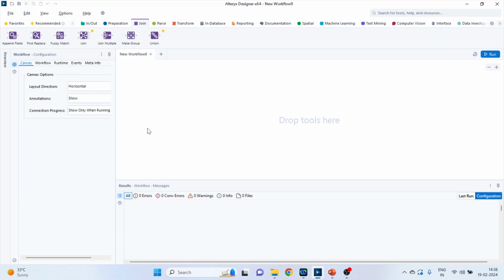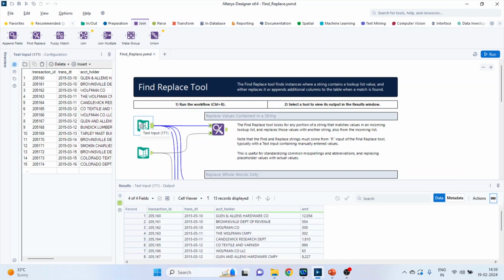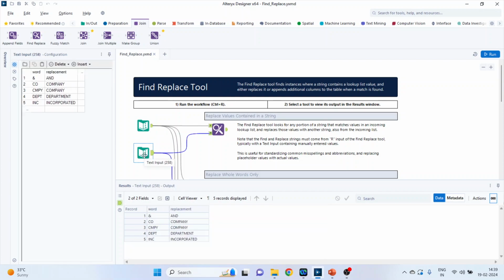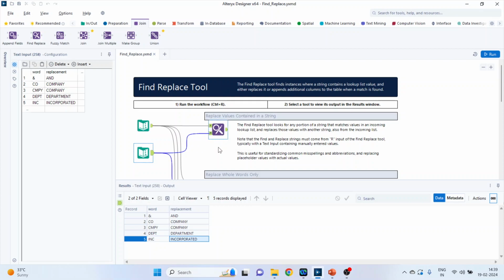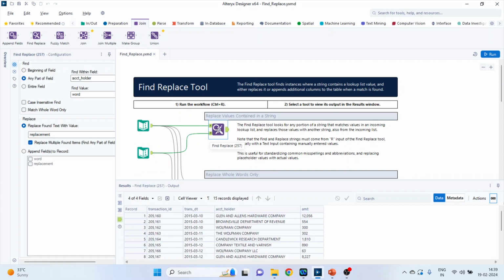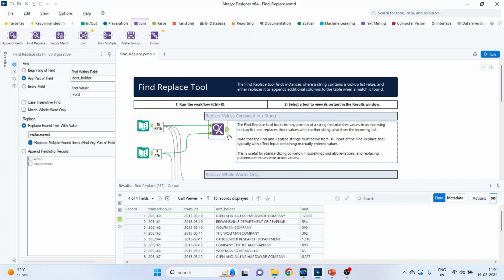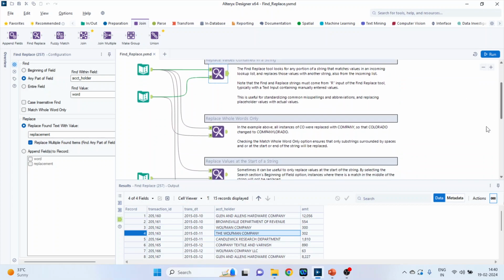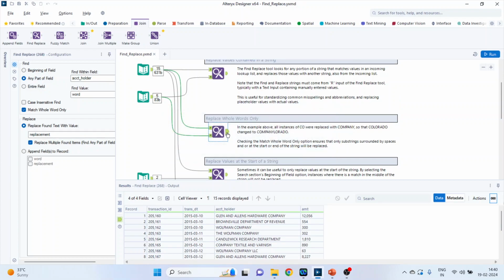31. Find Replace Tool in Alteryx || Dr. Dhaval Maheta